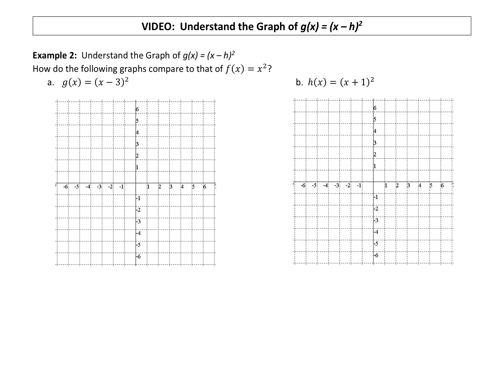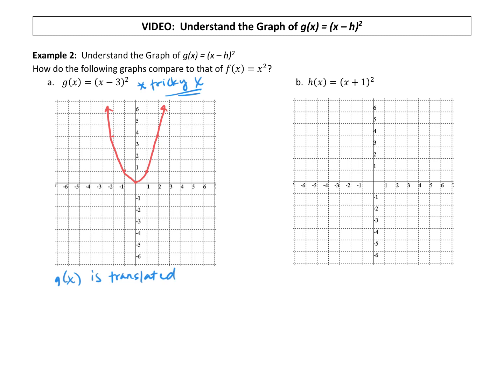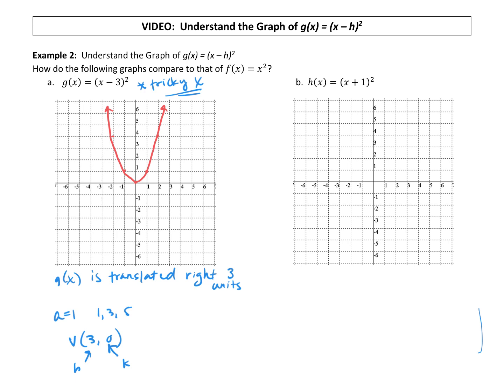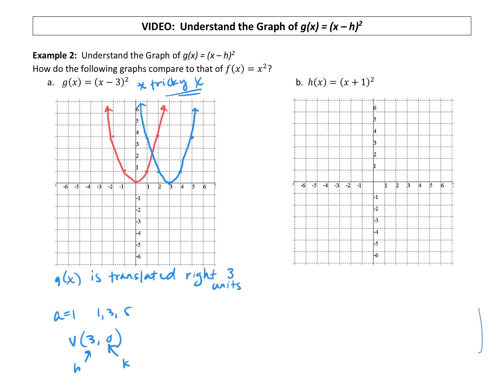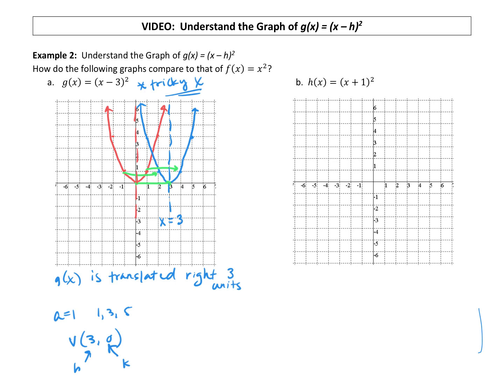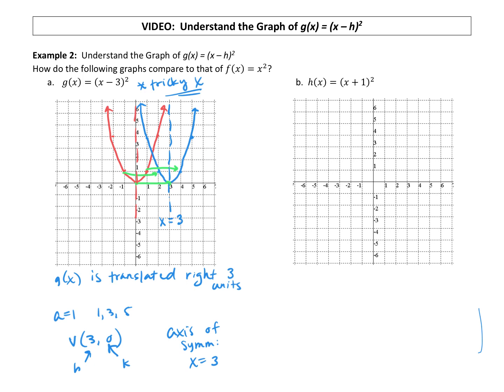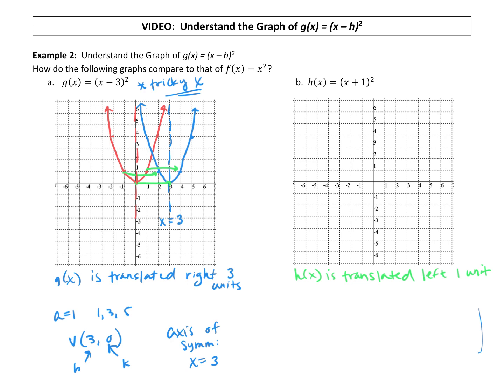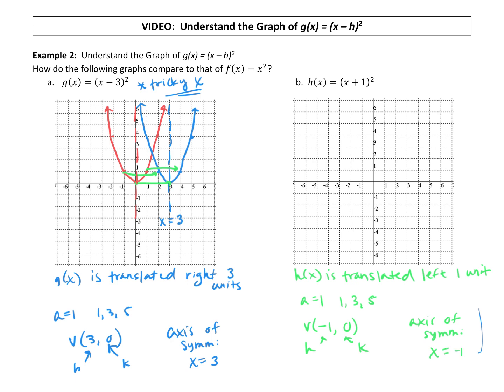Understand the Graph of g(x) = (x - h)^2